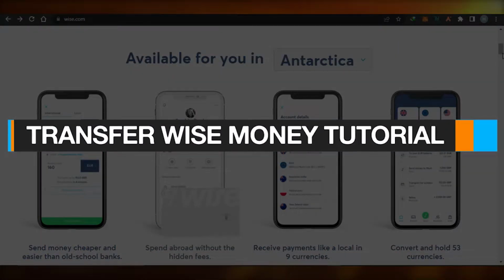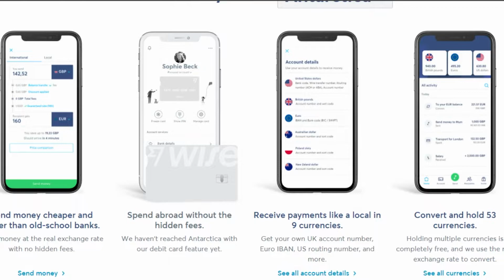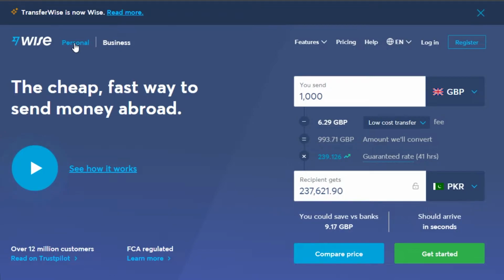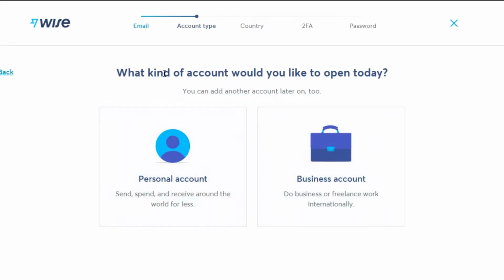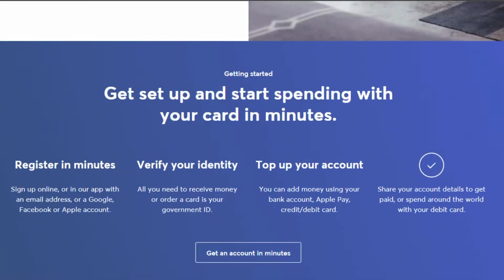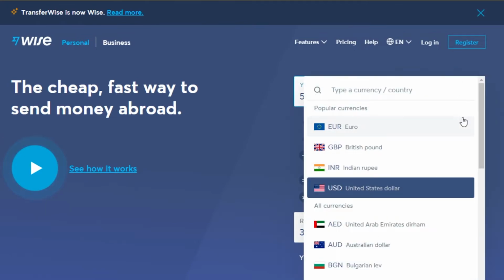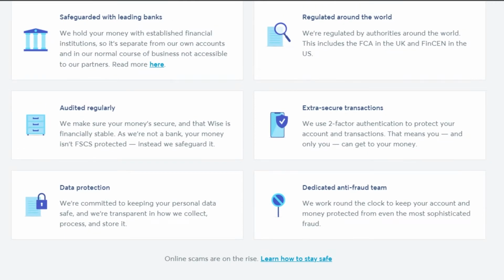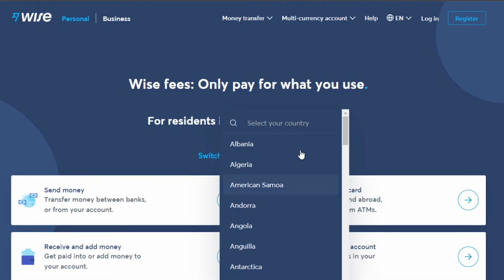TransferWise (WISE) Money Transfer | How To Use TransferWise Beginners Tutorial (2022)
TransferWise (WISE) Money Transfer | How To Use TransferWise (2022)
In this transferwise beginners tutorial i am showing you how to use transferwise and how to transfer money using wise.

00:00 Intro
00:05 How To Use TransferWise
05:00 TransferWise (WISE) Money Transfer